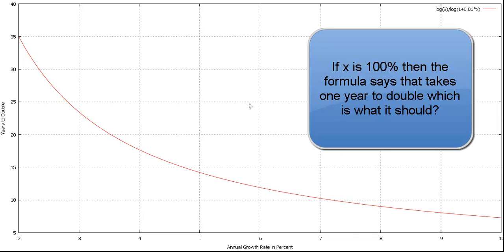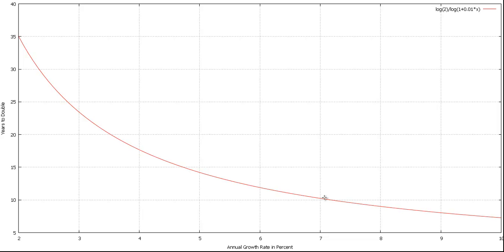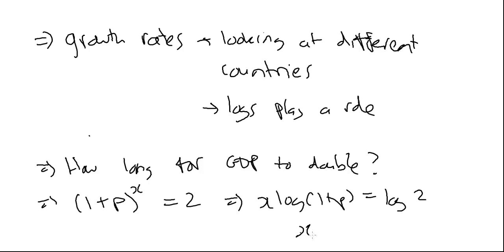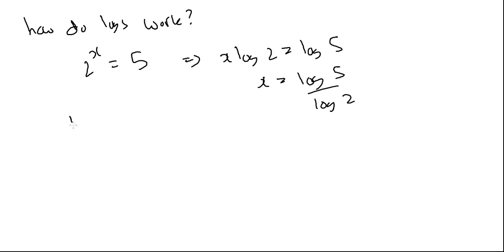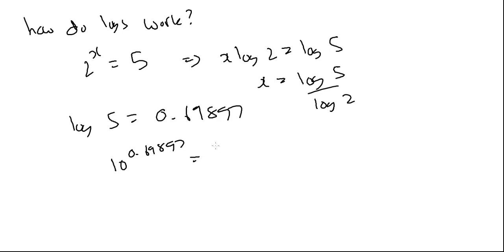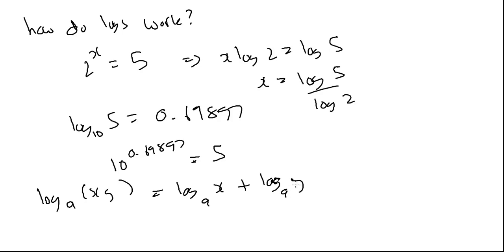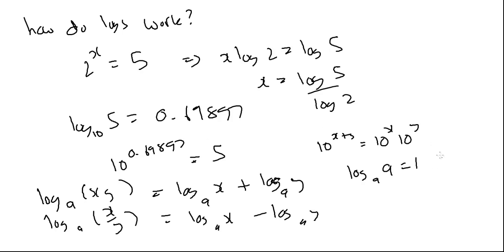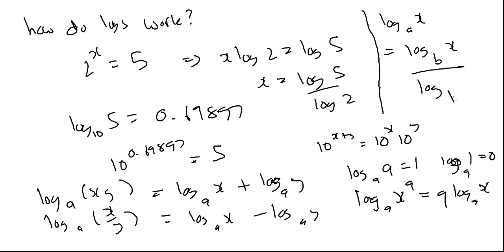Leaving Cert Maths: Numbers Higher Extra - Log Plot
Leaving Cert Maths Higher Level Log Plot